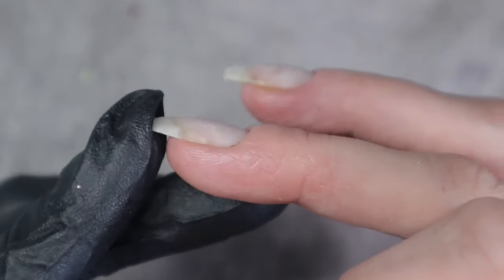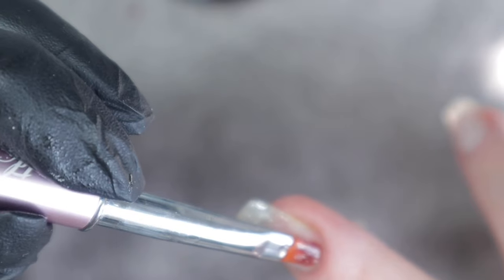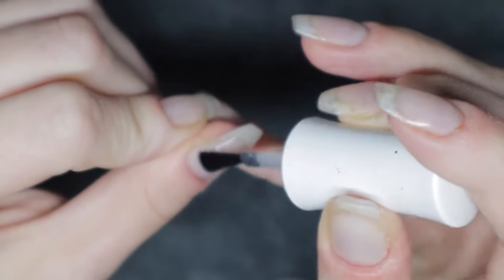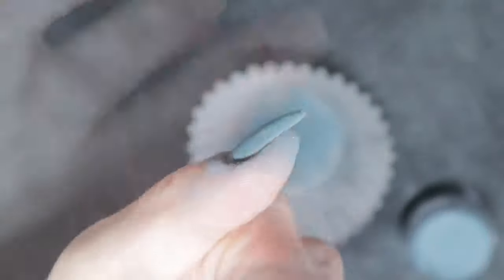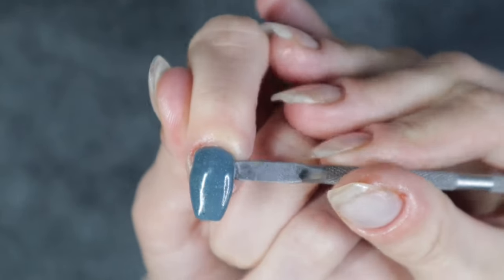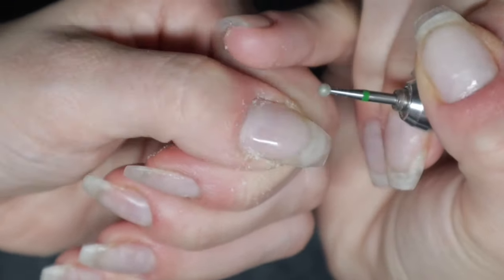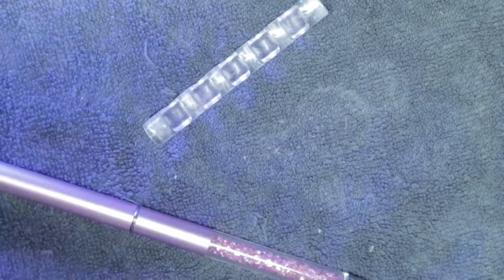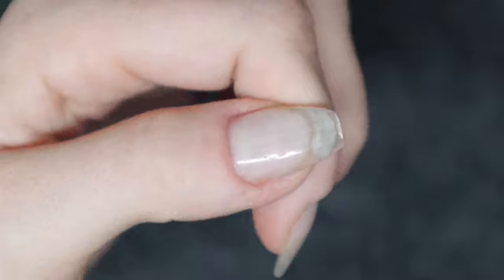HOW TO | Use UNT Peel Base Over Builder Gel Nails - and Dip Powder Over It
Do you struggle with PEEL BASE over dip powder or Builder Gel? Hopefully this video will help break down my process of applying and removing Peel Base over my Builder Gel Nails.

Time Codes:

0:00 - Intro
2:03 - Apply Builder Gel
6:29 - Apply Peel Base over Builder Gel
9:39 - Remove / Pop Off Dipped Nails over Peel Base
11:39 - Infill Builder Gel

👉🏼 Protein Bond:

👉🏼 Peel Base: UNT

- Teal My Love

👉🏼 Cuticle Oil: Candi Skin Care
“Pumpkin Pecan Waffle”

- orange buffing blocks

★ ★ ★ DISCOUNTS:  ★ ★ ★

✦ Nail Addict LA:
Save 45% with code “CAROLEANNETTE”

★ ★ ★ RECORDING EQUIPMENT ★ ★ ★